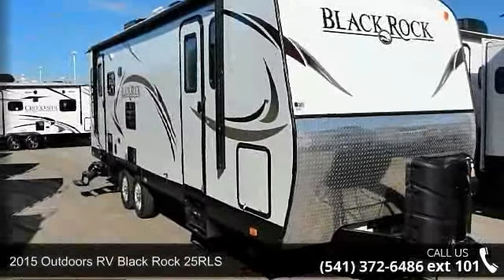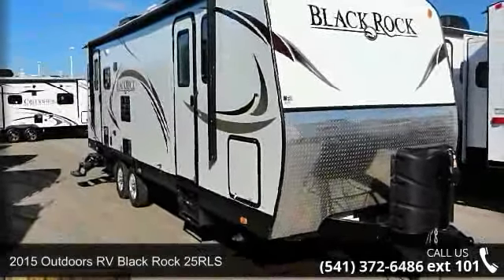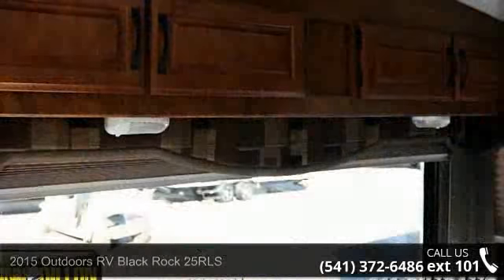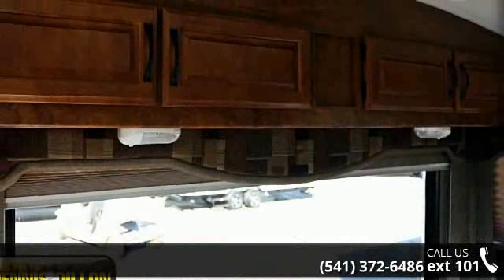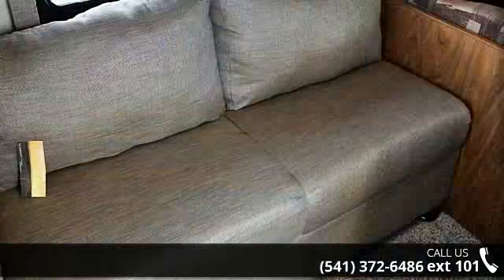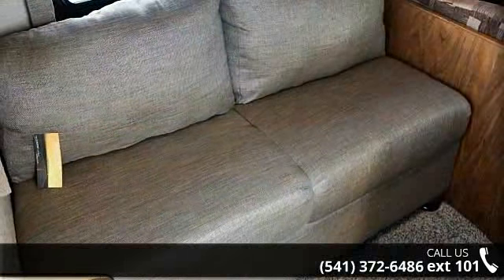2015 Outdoors RV Rv BLACK ROCK 25RLS - Dennis Dillon RV ...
TL